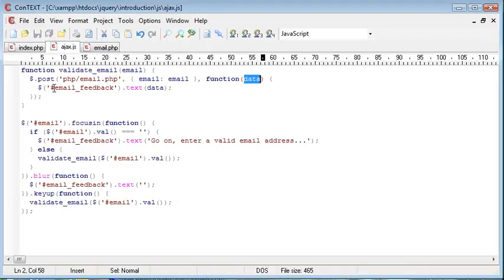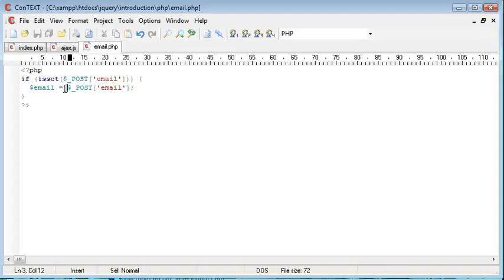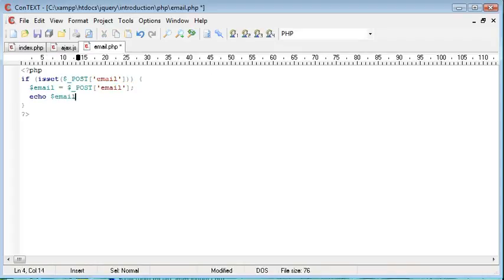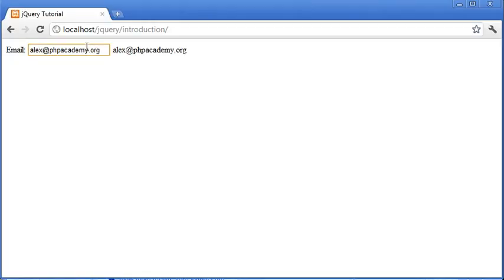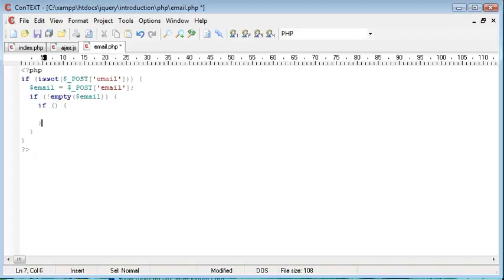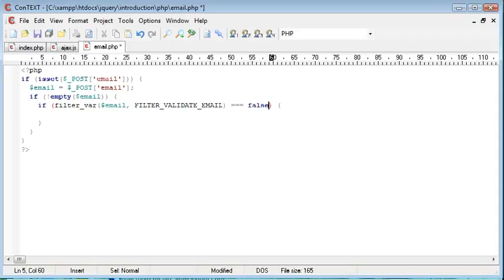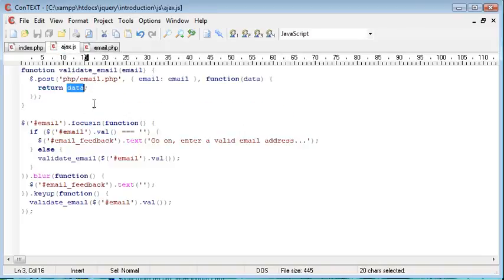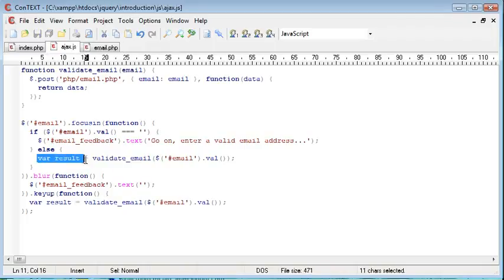jQuery 109 Email validation